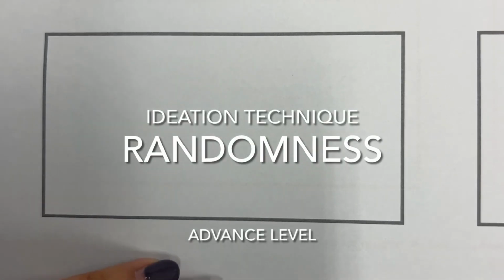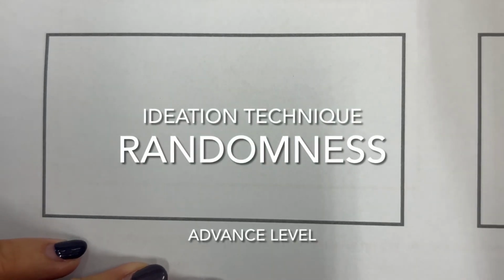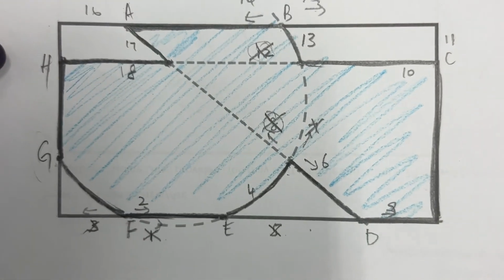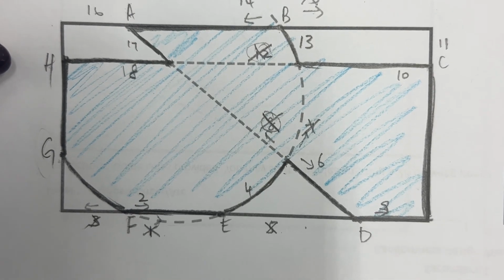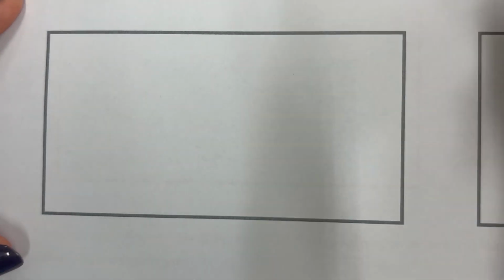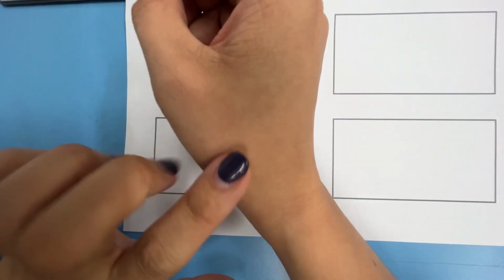Ideation: Randomness Advance Level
This is part of the series of videos for ideation technique using randomness.
If you have missed out the previous video, you may wish to watch the Basic Level before you proceed further.